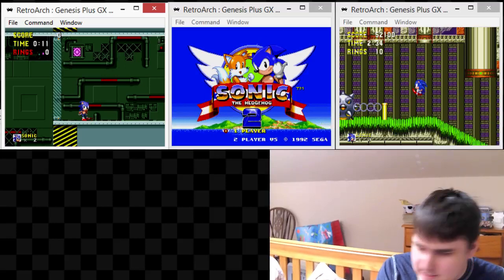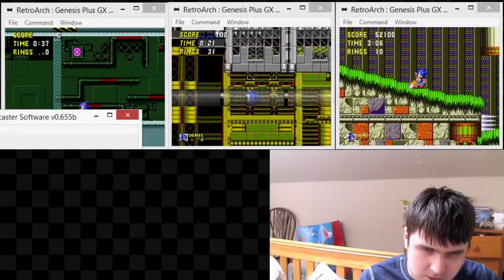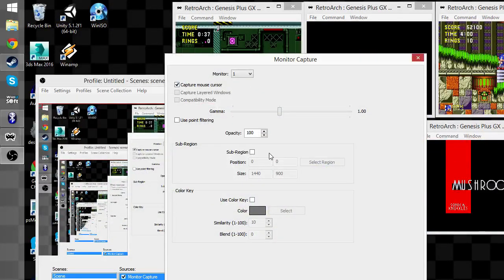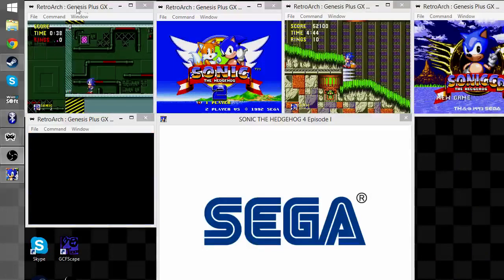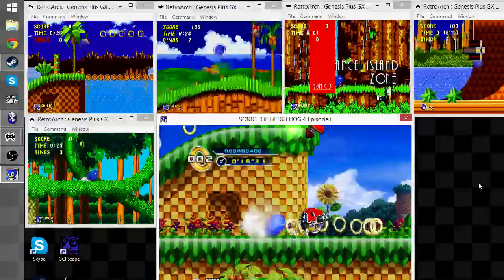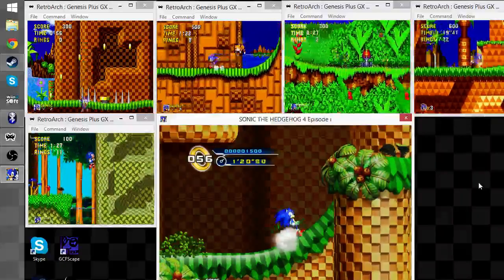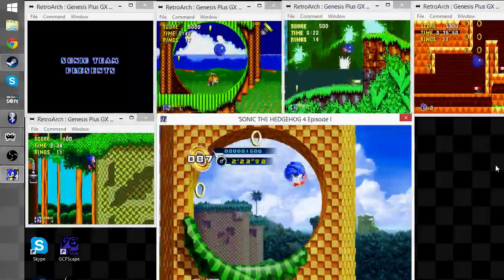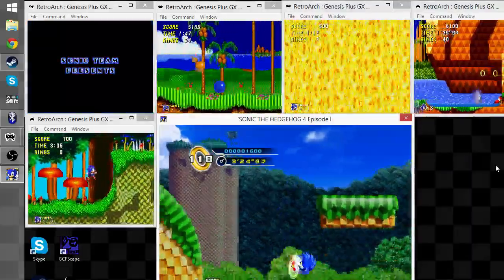Sonic 1, 2, 3, CD, & Knuckles, 4 Episode 1 - Playing 6 Games at the same time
(Gameplay starts at 4:11)